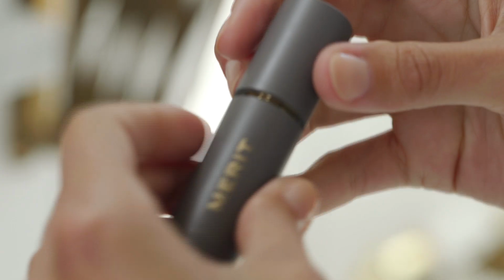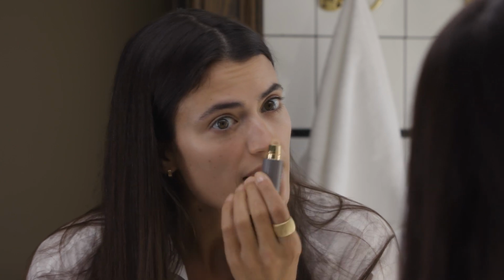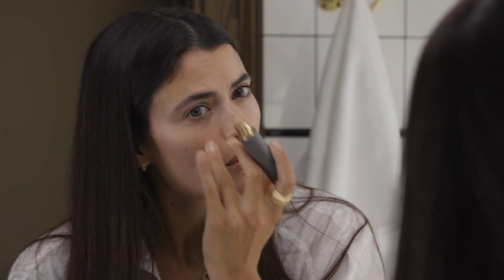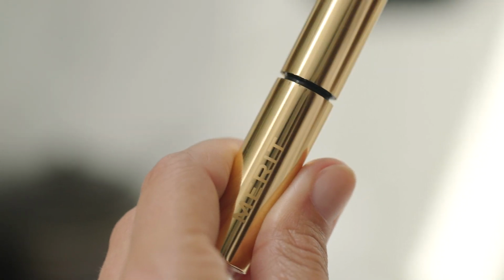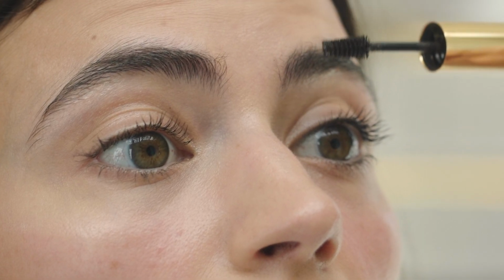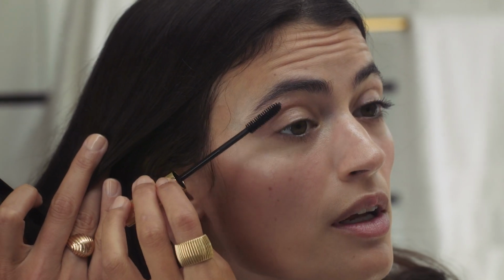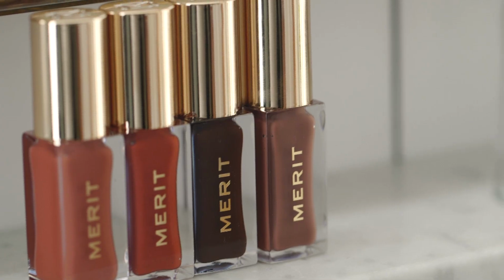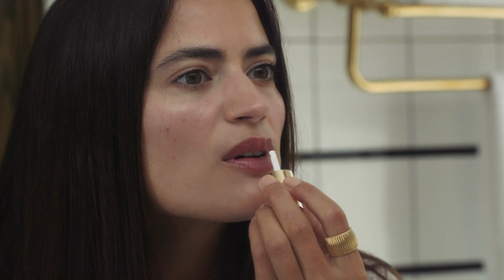Quick 5-Minute Makeup Look Ft. MERIT | Sephora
Ready, set, glam ⏰ Watch writer and editor Alessandra Codinha own the five-minute minimalist makeup look with this clean lineup from MERIT.